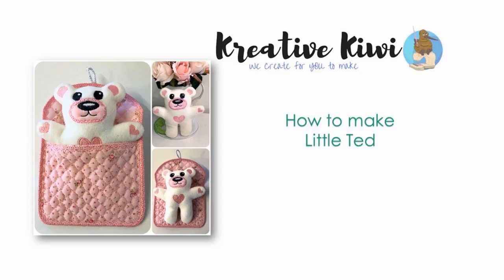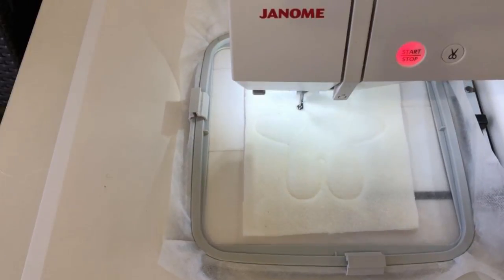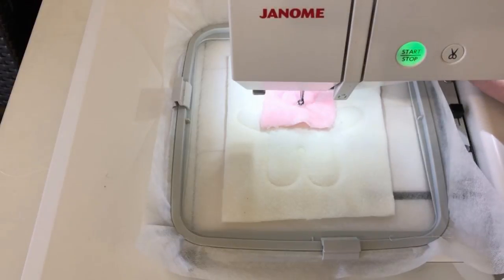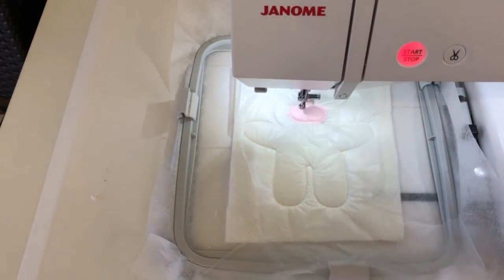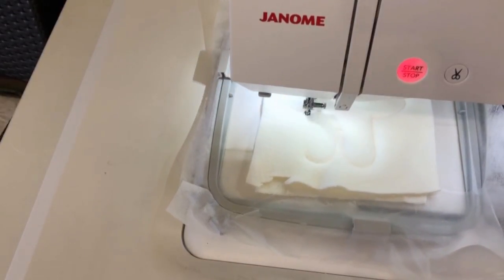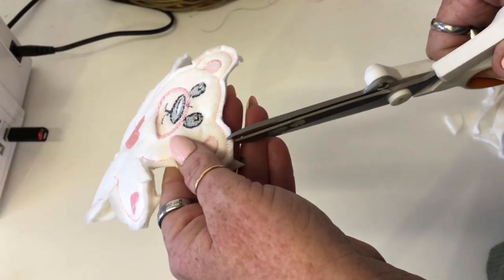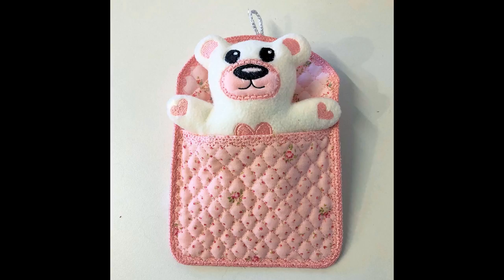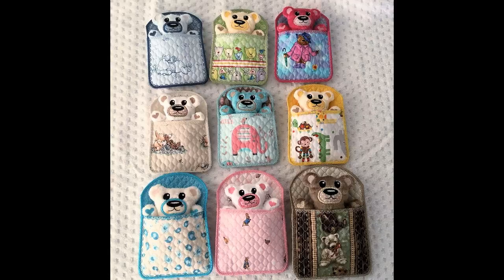How to make our Free In the hoop Teddy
If you've never made an In the hoop Toy before, then watch this video and download our Free In the hoop Teddy and see how easy it is Full instructions are included in the Download